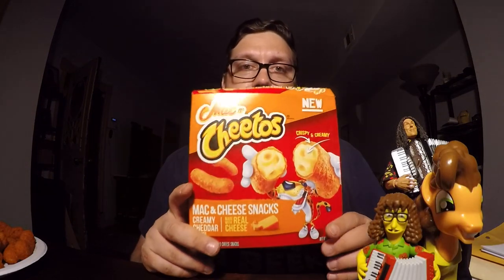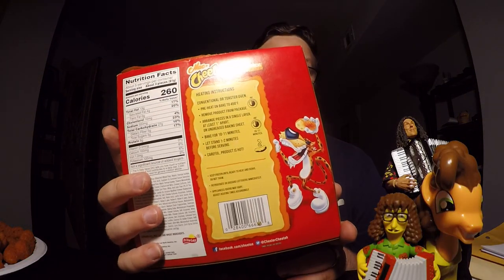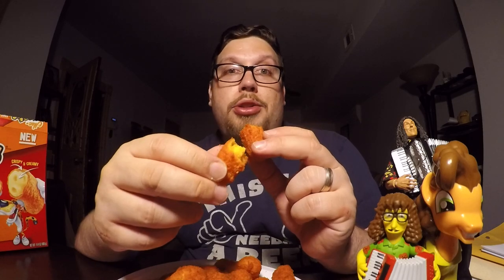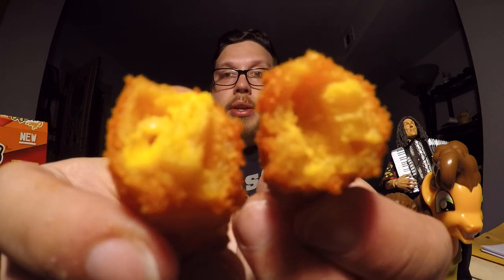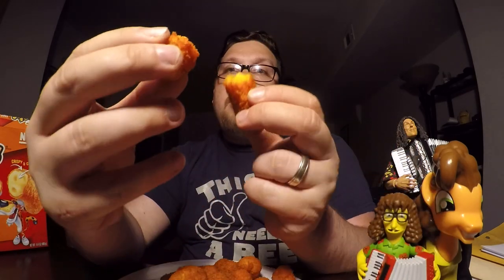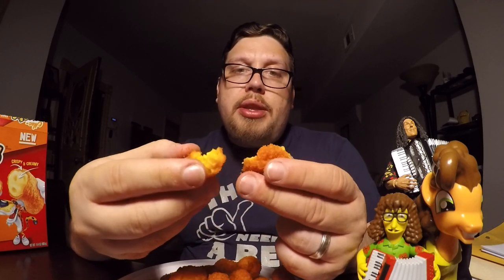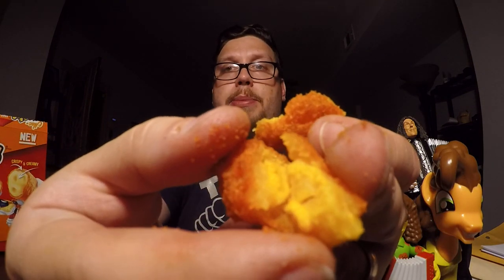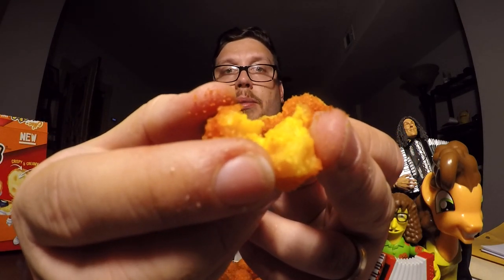Mac n' Cheetos Snacks Review.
These were baked at home from a frozen product you can buy at your local grocer's freezer.